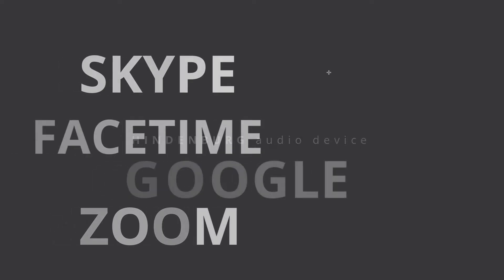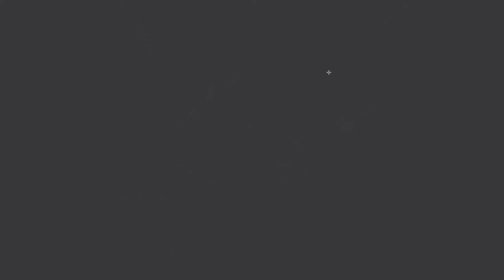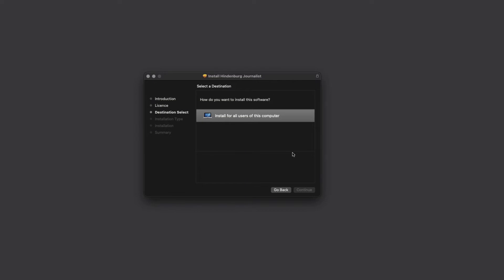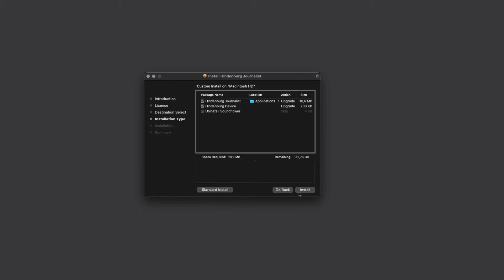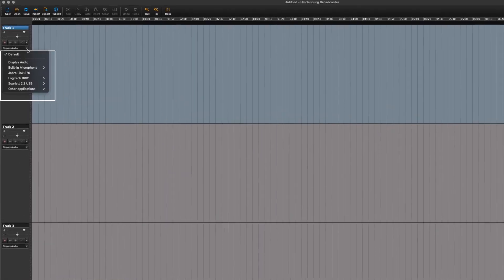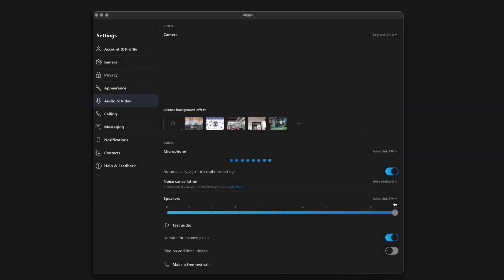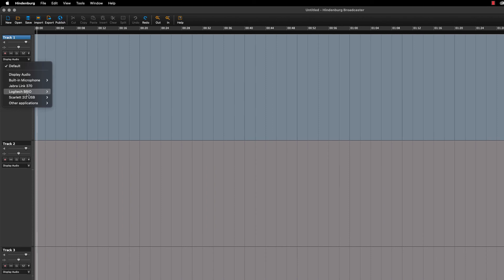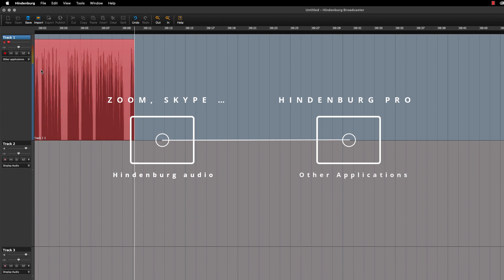Hindenburg Audio Device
The Hindenburg Audio Device is a replacement for Soundflower and is part of the installation. See how you install and use the new device.